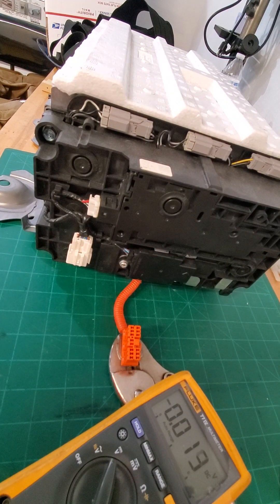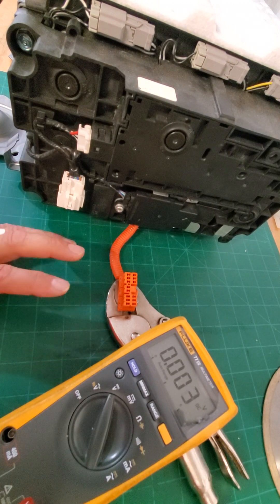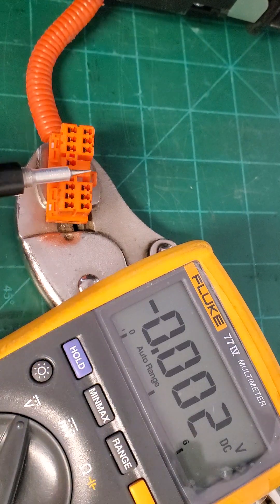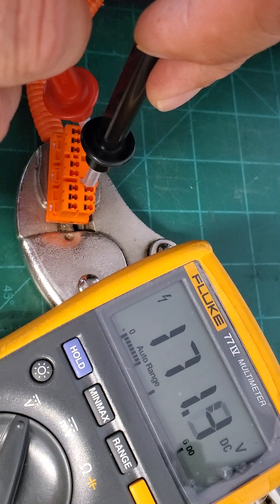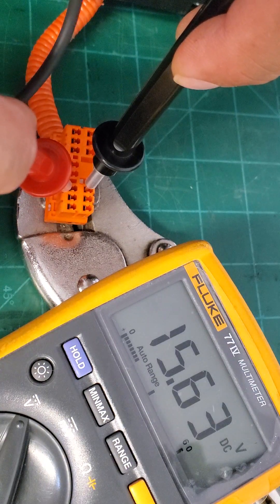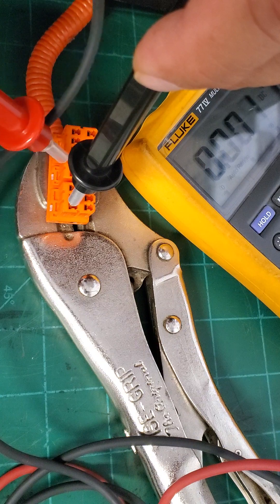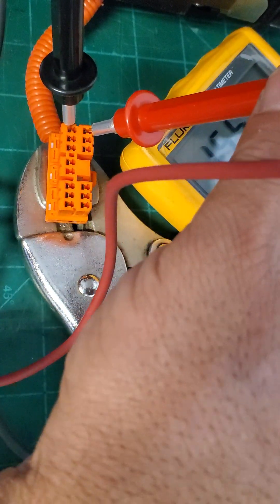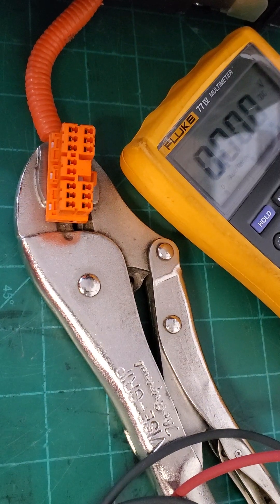2006 to 2011 HONDA CIVIC IMA battery voltages testing of individual blocks using orange plug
Here I show how to for a 2006 to 2011 HONDA CIVIC IMA battery voltages testing of individual blocks using orange plug